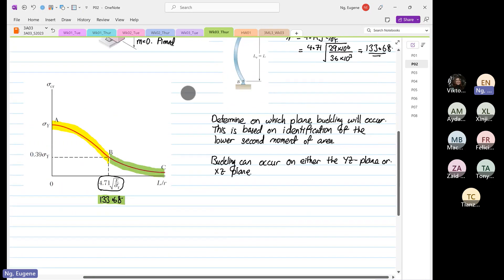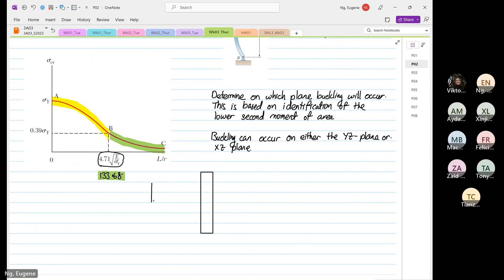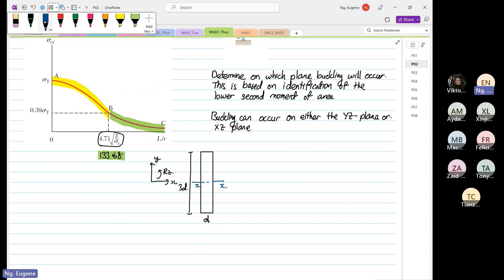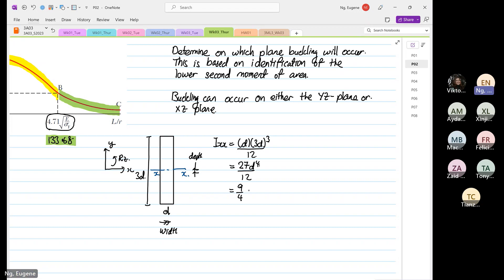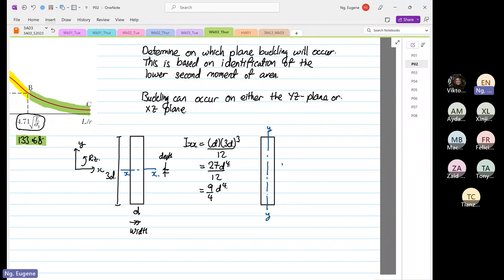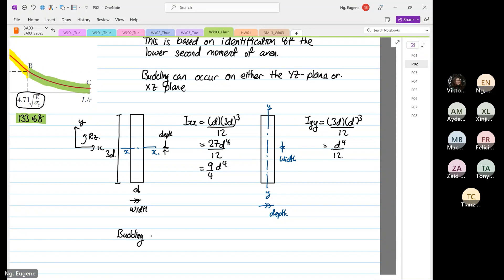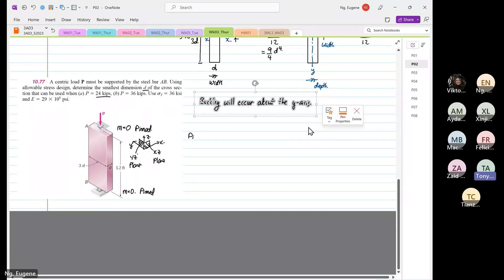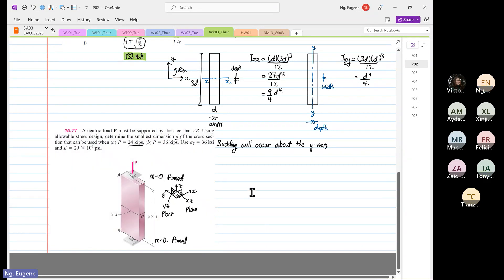Wk03 Thur P02: Design of columns under a centric load and symmetrical centric bending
Structural steel buckling column and symmetrical centric bending